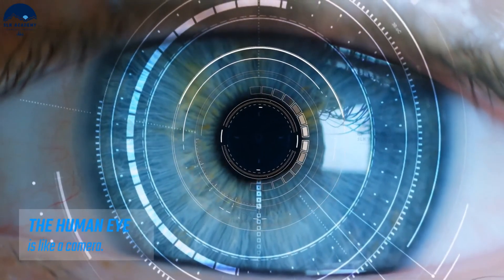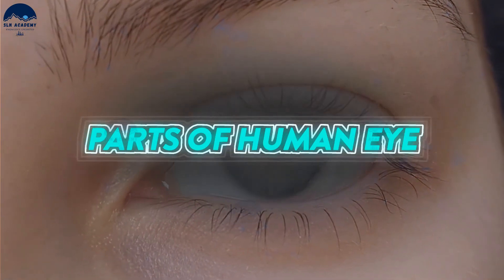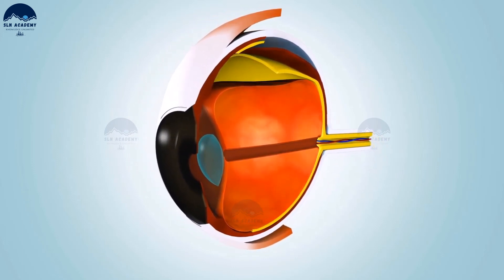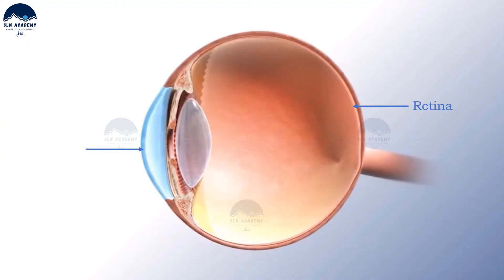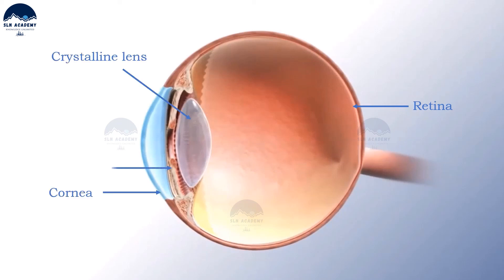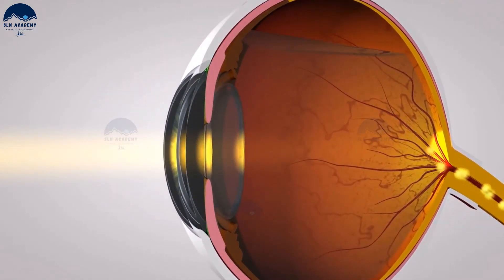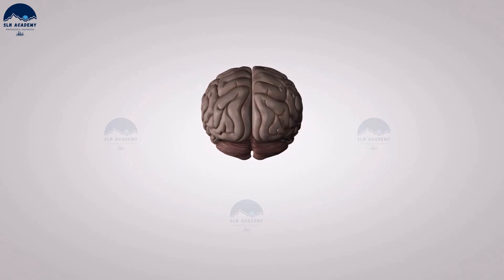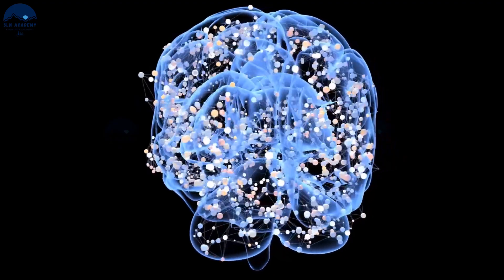Human Eye Part 1 - The Human Eye and the Colourful World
The Human Eye and the Colourful World